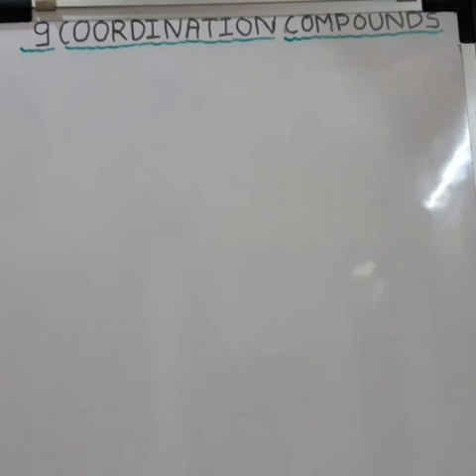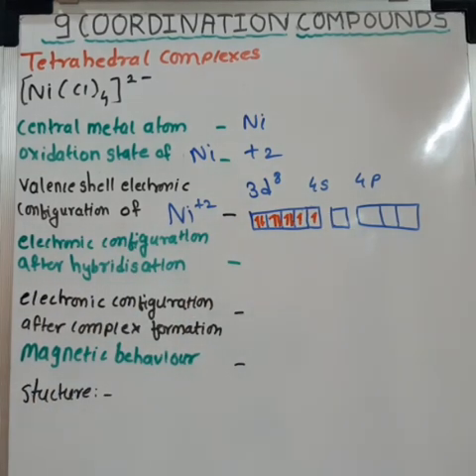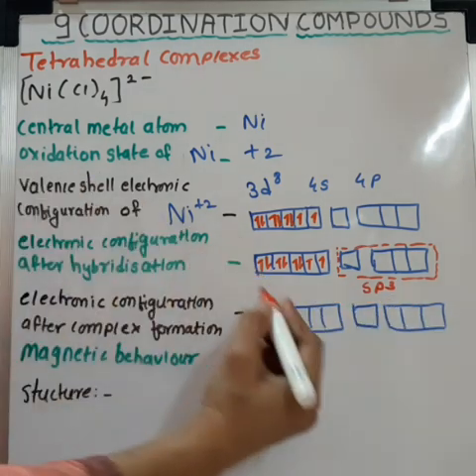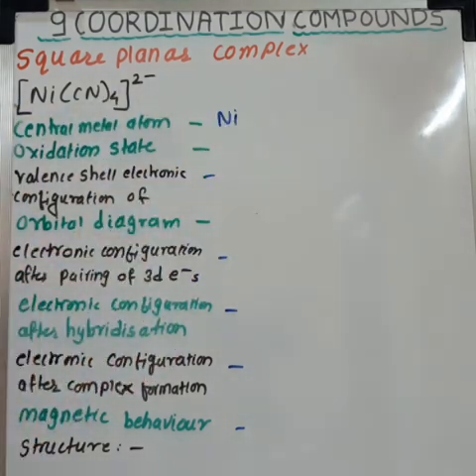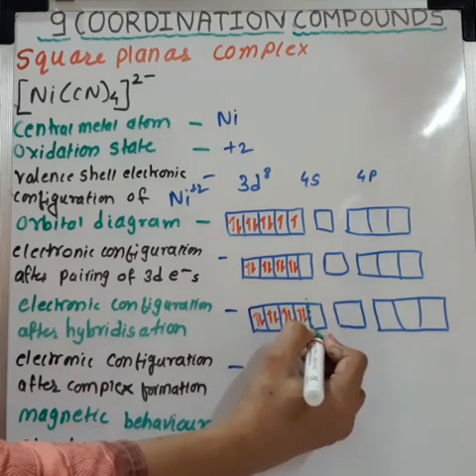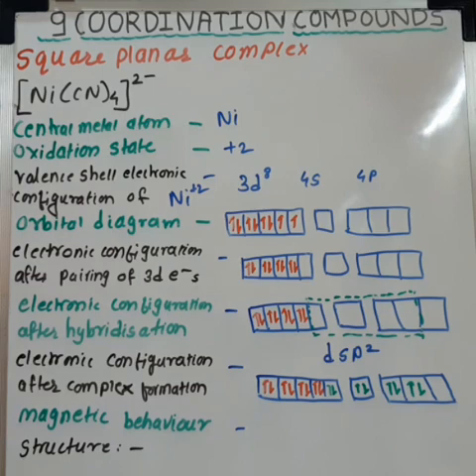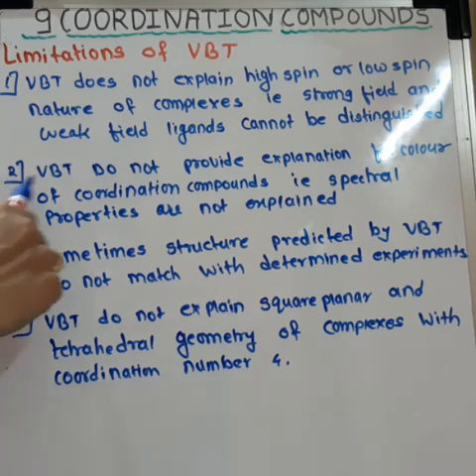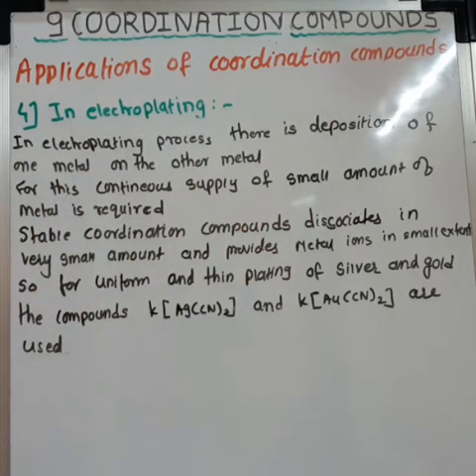Tetrahedral and square planar coordination complexes.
12th std chemistry  Ch-9 coordination compounds (part 11) complex with coordination number 4  , limitations of VBT and applications of coordination compounds.